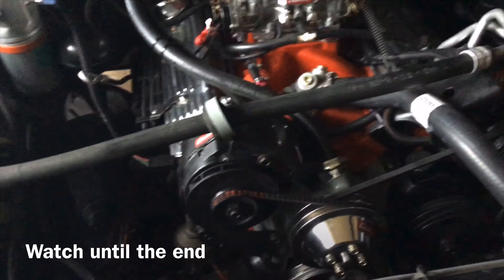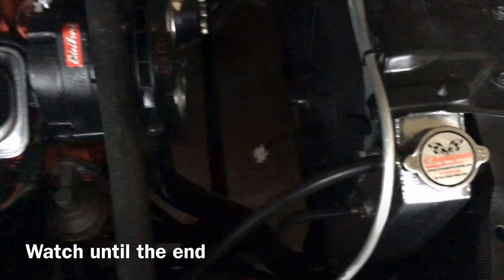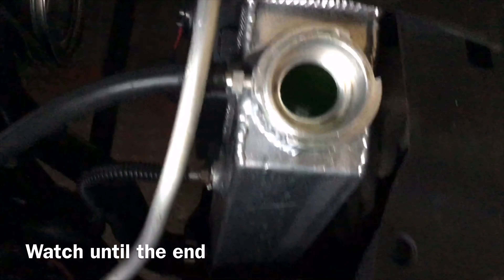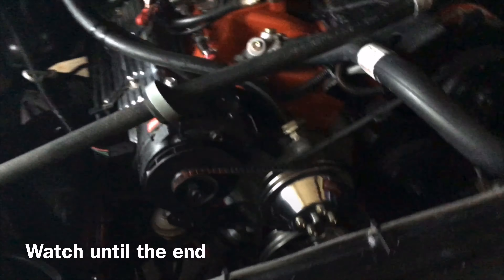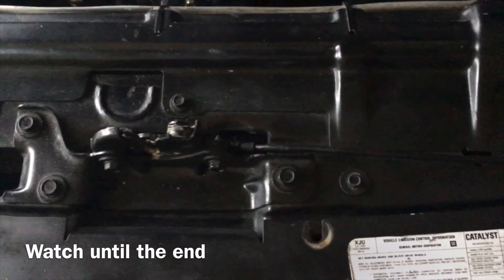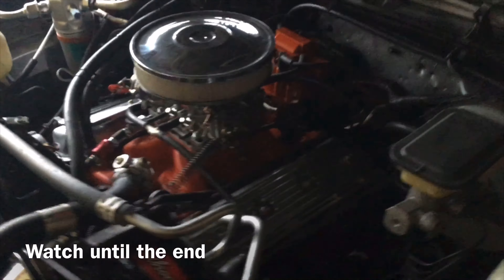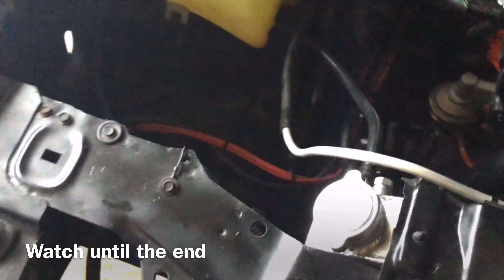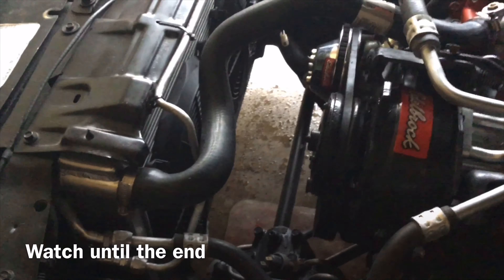Happy New Year Gang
Just doing what I love